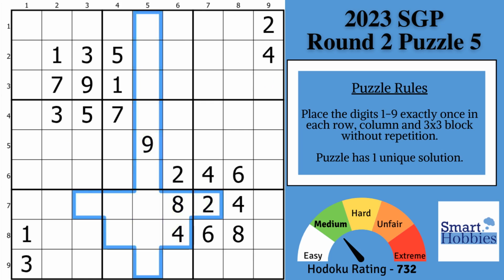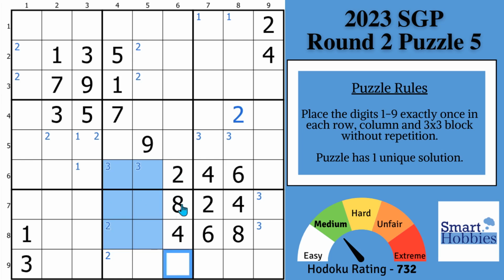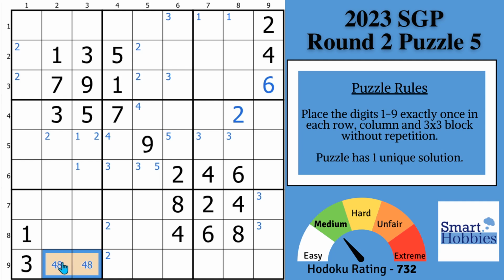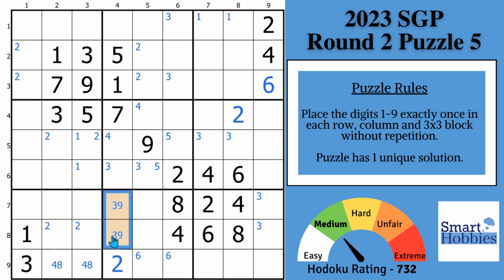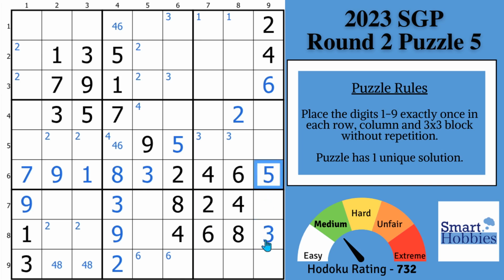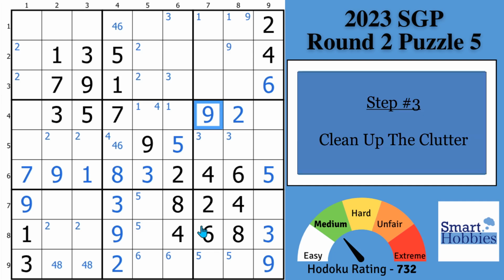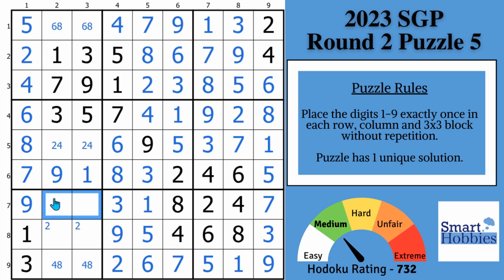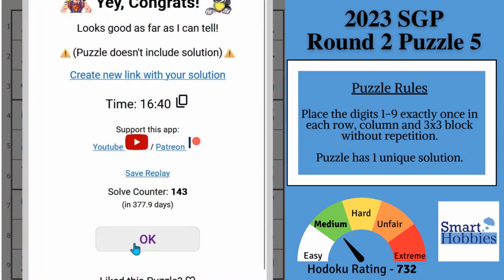Do This EVERY Time You Solve Sudoku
In Do This EVERY Time You Solve Sudoku by Smart Hobbies, I will show you 3 steps you can use every time you solve Sudoku. I show you how to apply these 3 steps by solving the Classic Sudoku Round 2 Puzzle 5 from the 2023 Sudoku Grand Prix.  I show you how to play Sudoku better and how to solve Sudoku faster. I solve this puzzle logically and explain all the expert Sudoku tricks, Sudoku techniques, and Sudoku strategies as I apply them to the Sudoku game.

Thailand hosted Round 2 of 2023 Sudoku Grand Prix. Puzzle authors were:
Tana Wattanawaroon
Tawan Sunathvanichkul
Sinchai rungsangrattanakul

Timestamps
0:00 Intro
00:15 It’s Solving Time
00:19 Sudoku Solving Step #1
04:39 Question Of The Day
05:05 Sudoku Solving Step #2
10:55 Sudoku Solving Step #3

Strategies demonstrated in this video:

Hidden Single
Naked Single
Full House
Pointing Pair
Naked Pair
Hidden Pair
Claiming Pair
Naked Triple